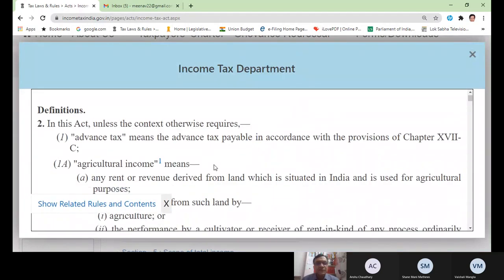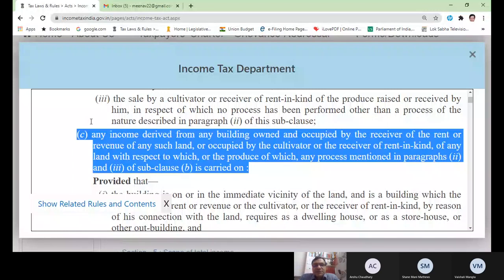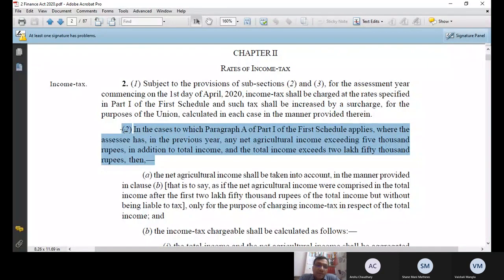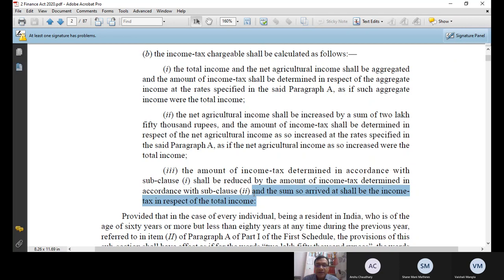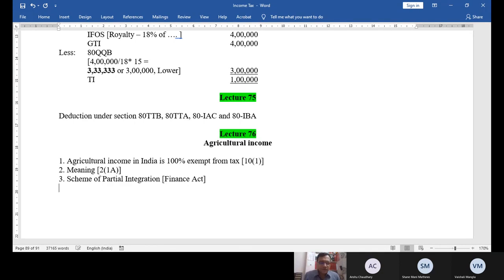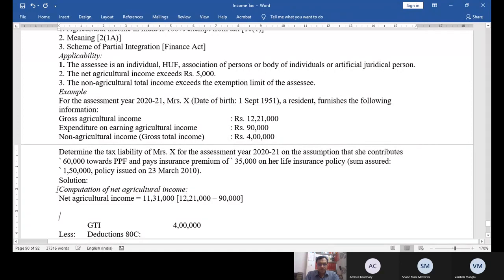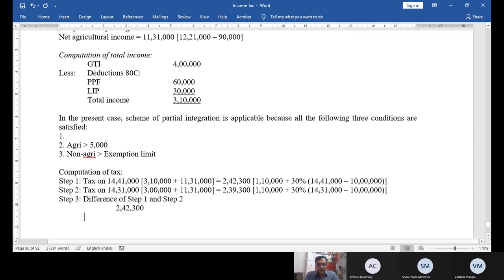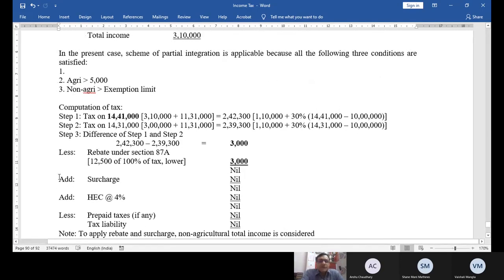Income Tax 69 - Agricultural Income